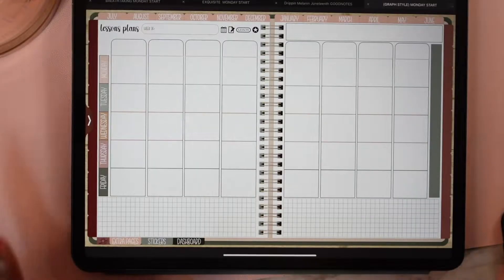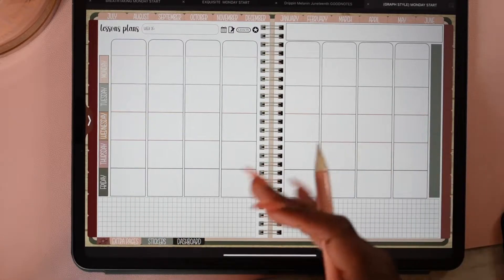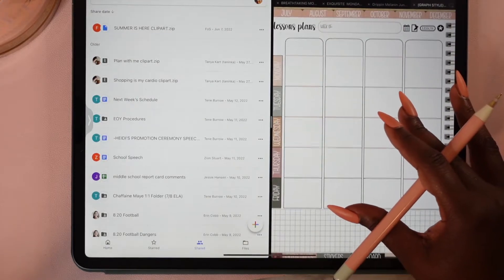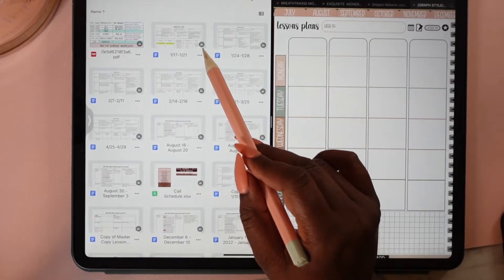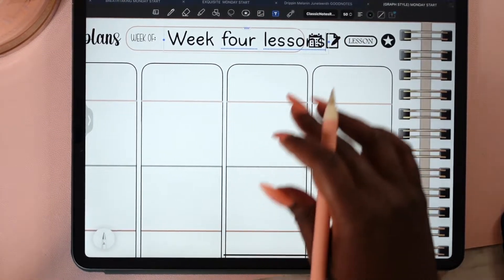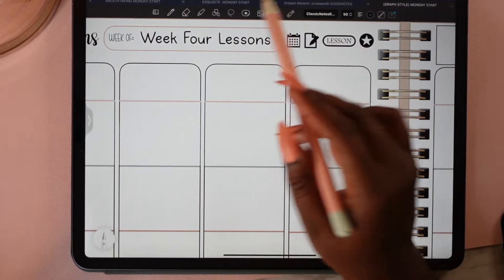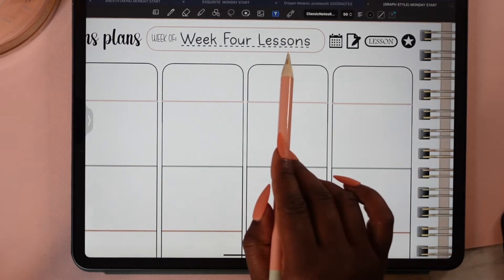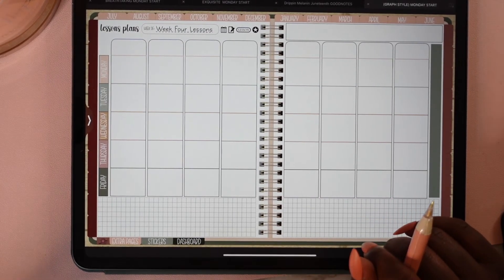Adding Hyperlinks to Your Digital Planner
Hey ya’ll! In this video, we’ll go over how to add hyperlinks to your digital planner. This is a great tool for teachers when it comes to lesson plans!  I will be using my iPad Pro, however, if you’re an apple user, then you can download goodnotes 5 on any apple iPad, phone, iMac, or MacBook.

-iPad Pro 12.9 4th gen
-Apple Pencil 2nd gen
-Pink Case for iPad Pro 12.9
-Paper-feel Screen Protector
-Apple Pencil Skin (seen in video)

BEST!
-Chaffanie Naycole